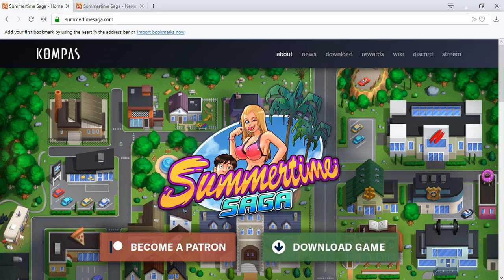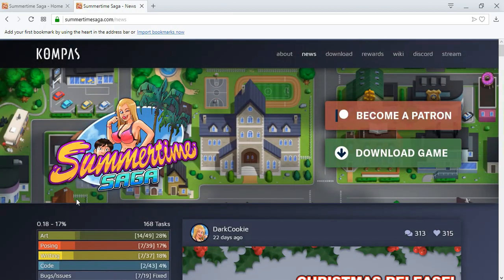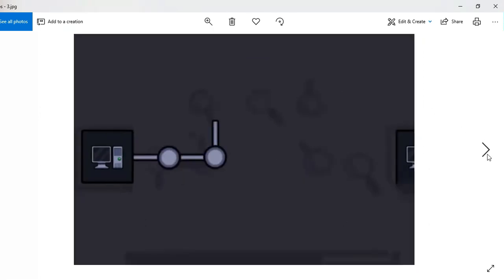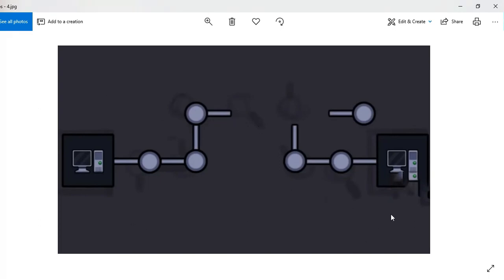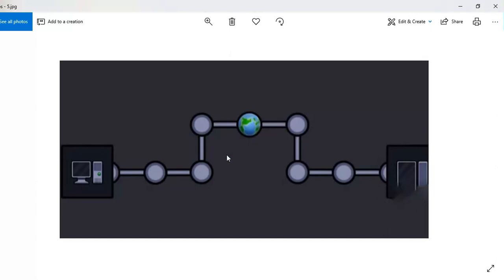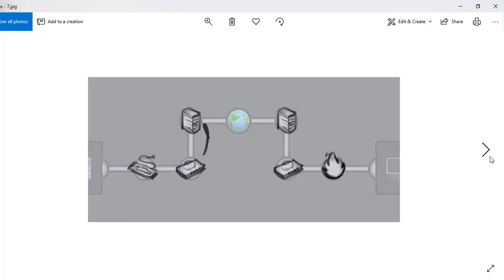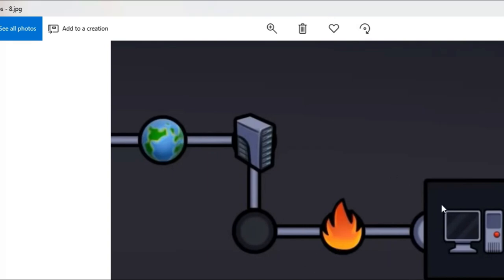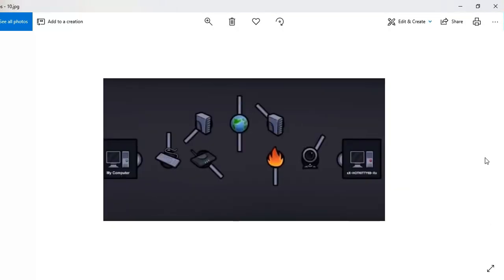Jenny Mini Game - Summertime saga 0.18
Sharing some new leak pictures of summertime saga jenny update 0.18 mini game